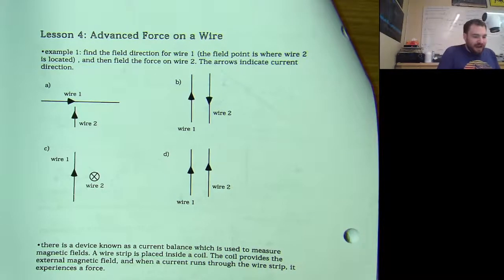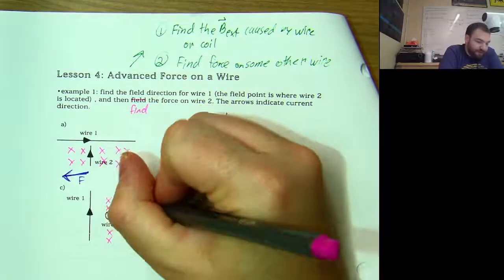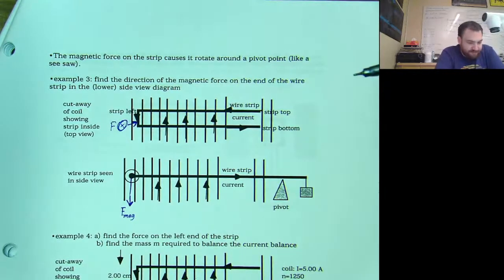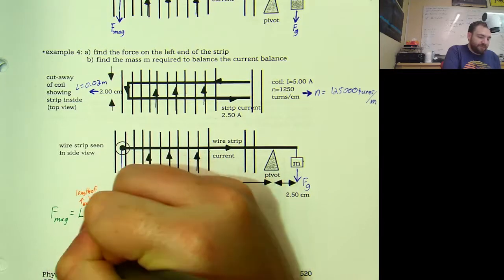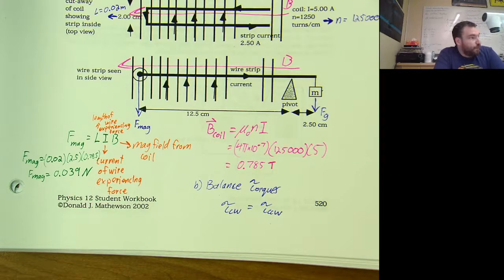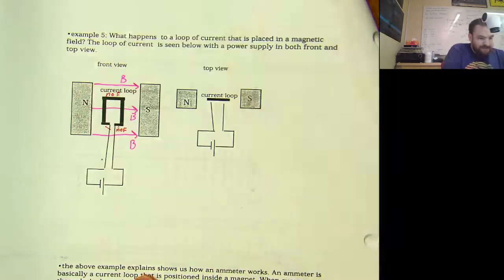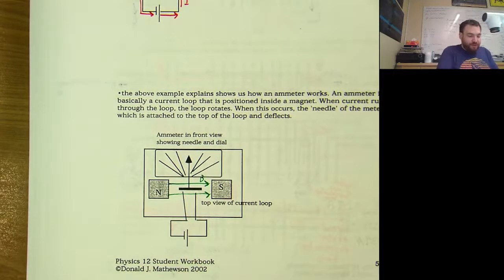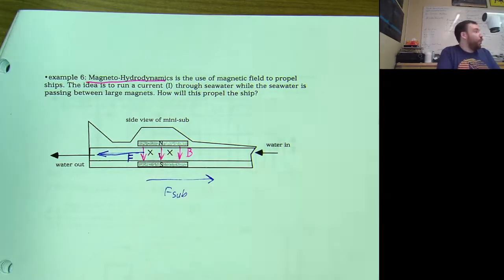79 Magnetism Lesson 4 Advanced Force on a Wire